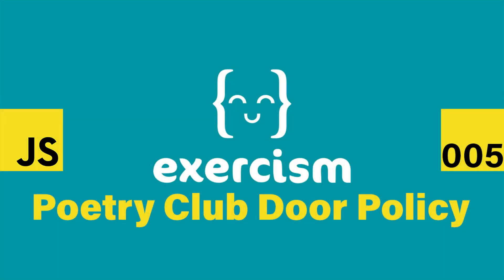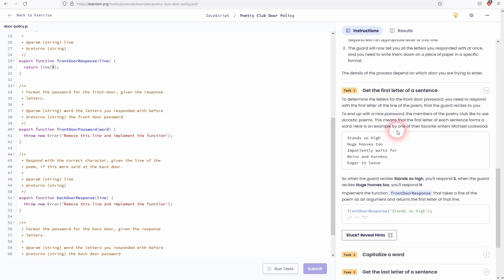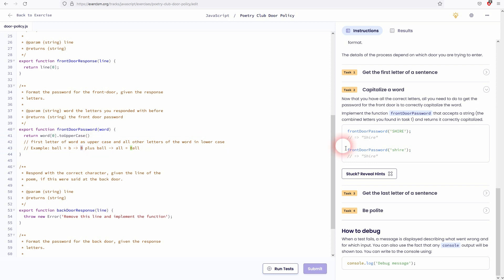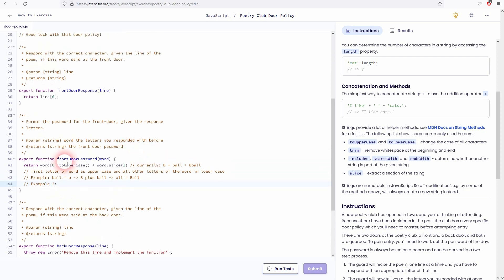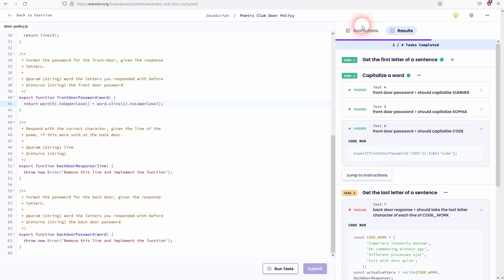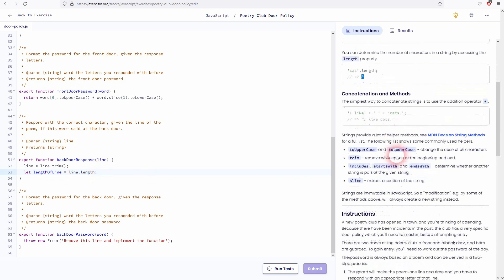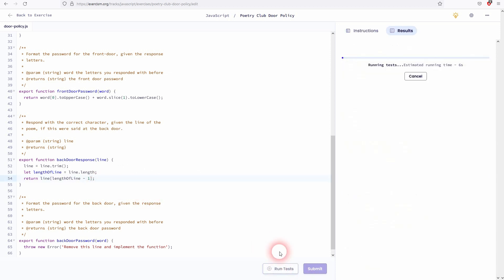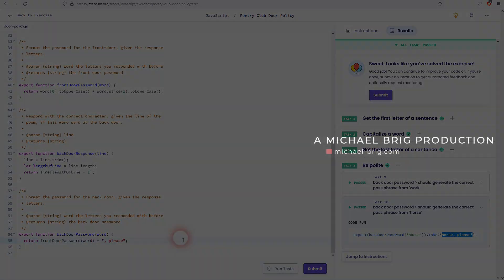JavaScript on Exercism 005 - Poetry Club Door Policy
Walkthrough for Exercism JavaScript section exercise 5: "Poetry Club Door Policy"

Timestamps (time | task):
0:00 Intro
0:56 Task 1 | Get the first letter of a sentence
1:50 Task 2 | Capitalize a word
7:01 Task 3 | Get the last letter of a sentence
10:54 Task 4 | Be polite
11:59 Outro